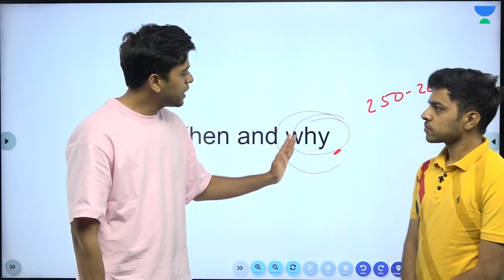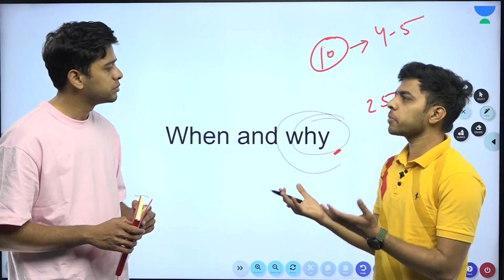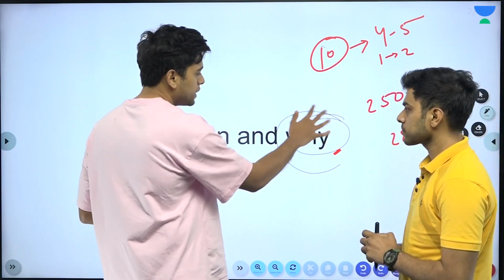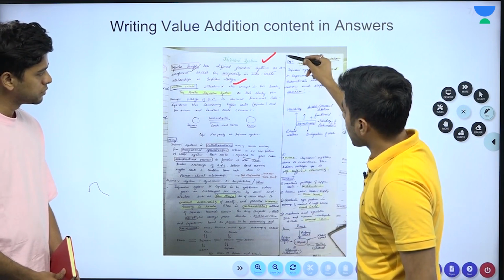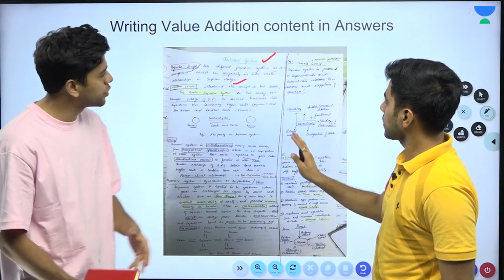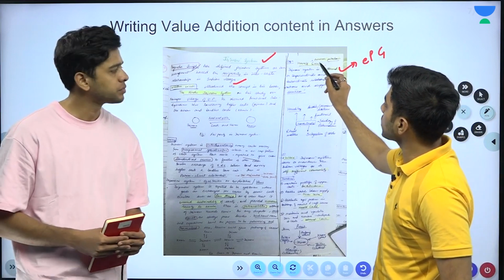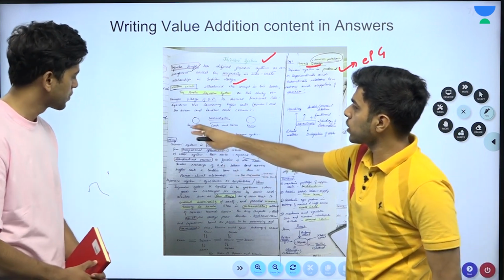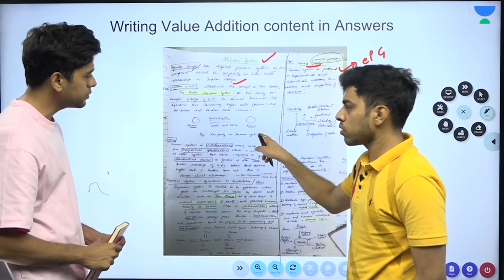IAS Toppers Dwij Goel and Asad Zuberi | Anthropology Optional Notes | Highest Marks in UPSC CSE 2022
Are you struggling to add value to your Anthropology Optional Notes for the UPSC Exam? Look no further! In this informative video, IAS Toppers Dwij Goel (AIR 71) and Asad Zuberi (AIR 86) share their expert insights on how to effectively do "Value Addition" in your Anthropology Optional Notes.

1. 🌟🌟 Free Extension Offer Ends TODAY 🌟🌟
Worried about the subscription validity 😨? We have got you covered 🤩. Get up to 12 months of free extension on your Unacademy UPSC CSE subscription.
Hurry! Offer Ends Today at 11:59 PM

2. 📢📢 Unacademy UPSC Ultra Combat | 🗓️ 24 Sept | ⏰ 11 AM
Free Live scholarship test for UPSC CSE 24 / 25/ 26 learners. Win exciting rewards.

4. Pratigya Batch for UPSC Hindi Medium Students